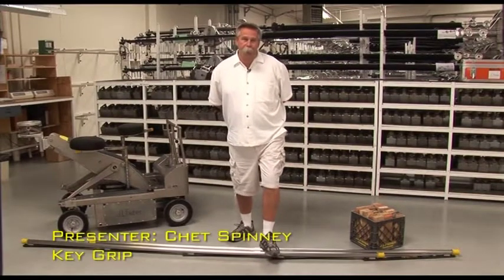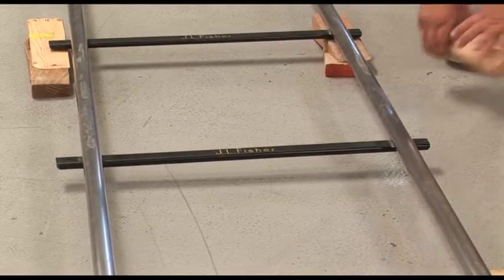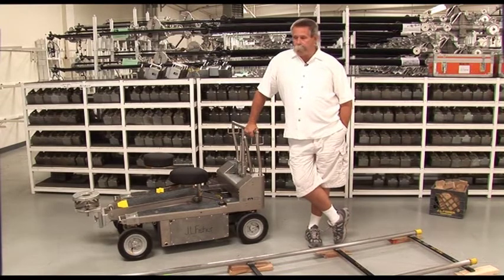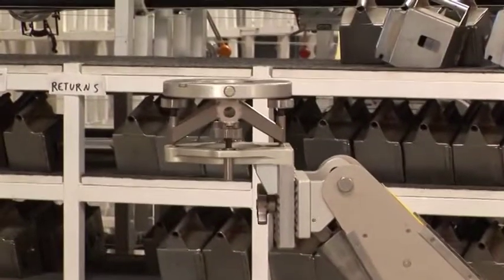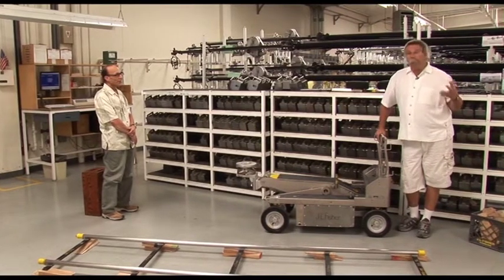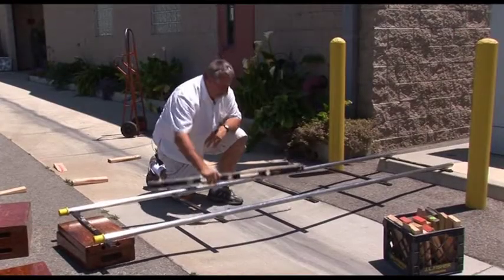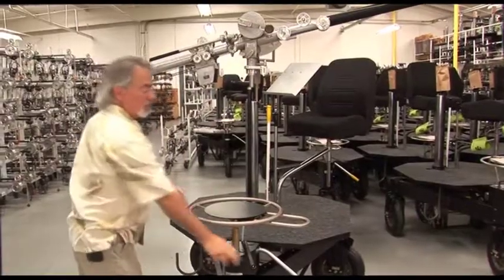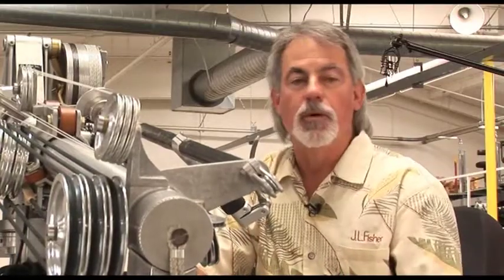Digital Filmmaking - Everything you Need to Know About Studio Dollies, Dolly Moves Pro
Training in Digital Filmmaking - Everything you Want to Know About Heavy Studio Dollies, Dolly Tracks, Dolly Moves Pro Mike Booms and Jib Moves

With 35-year Veteran Hollywood Key Grip Chet Spinney. This volume teaches Heavy Studio Dollies, Balancing Dolly Track, Proper Dollying Methods, Dolly & Jib Moves, Pro Mic Booms and much more. You can get away with using compact dollies on many occasions, but there are certain situations where you will be required to help set up or operate a heavy dolly.

Chet Spinney will help you understand the principles of balancing a dolly track, pushing techniques, proper movement, and braking. After that, Steve Schuneman will share his extensive experience operating Pro Mic Booms on multi-million dollar TV shows. He will show you how to operate a pro mic boom, or communicate with your boom operator so that you can have a more productive set experience.

As a filmmaker, you should be familiar with the operation and terminology, facets and limitations, of every piece of equipment on the set. This program will help get you one step farther, in a generally ignored part of the industry that doesn't get the glitz of body-mounted camera systems, but has been a mainstay of every indie and studio film for decades.

F3002